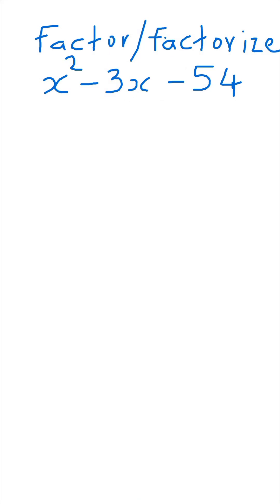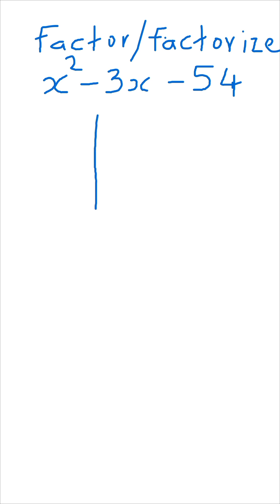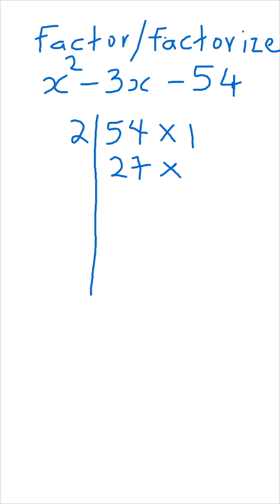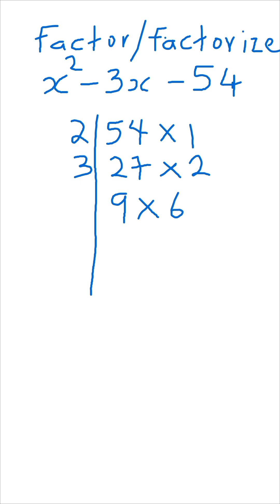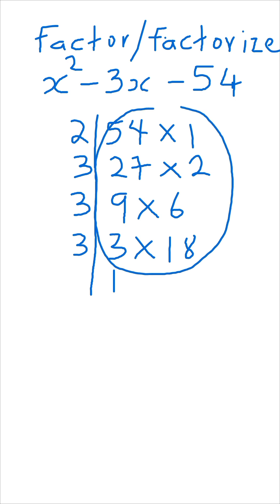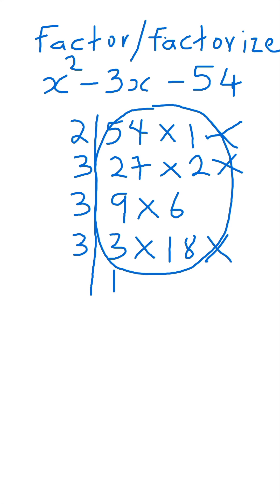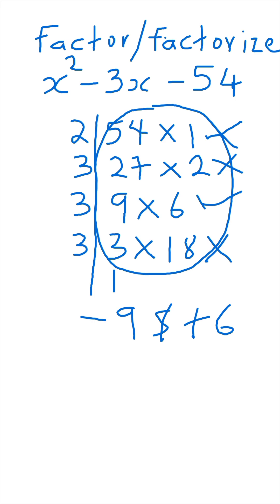The Magic Trick to Factor Quadratic Equations in Seconds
🚀 Master Quadratic Equations i FAST! 🚀

Struggling with factoring quadratic equations? 📉 This Shorts video breaks it down FAST! Learn how to solve by factoring. Perfect for students & math lovers!

🔹 Quick & Easy Explanation
🔹 Step-by-Step Example
🔹 Ace Your Math Test!